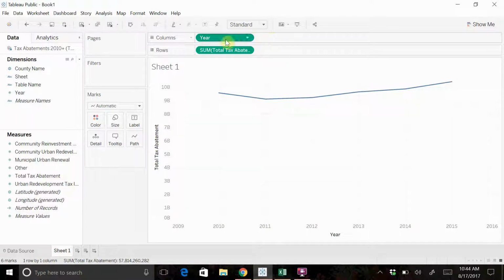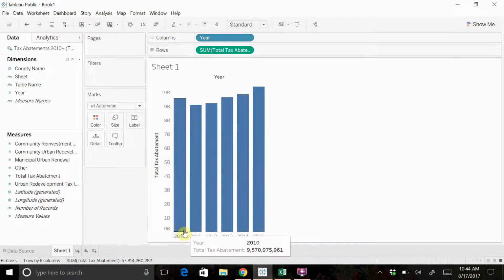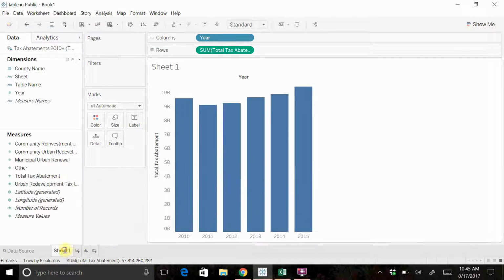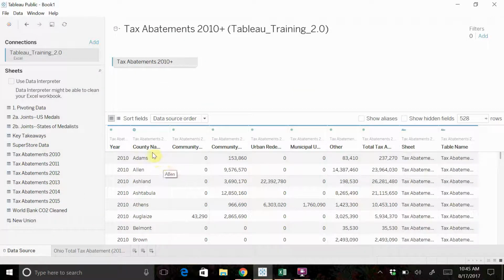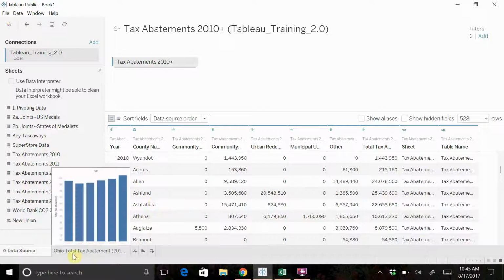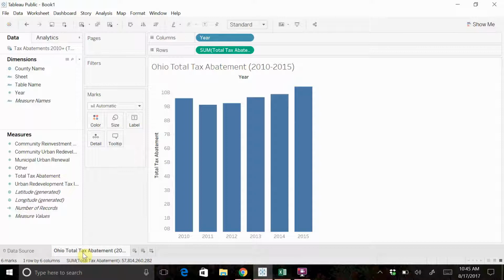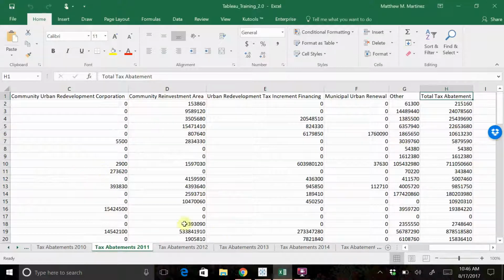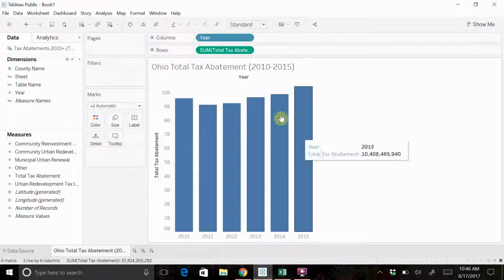Introduction to Bar Charts (3/9)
Simple way to visualize data in Tableau. See the first video's description for a link to the excel file used here.